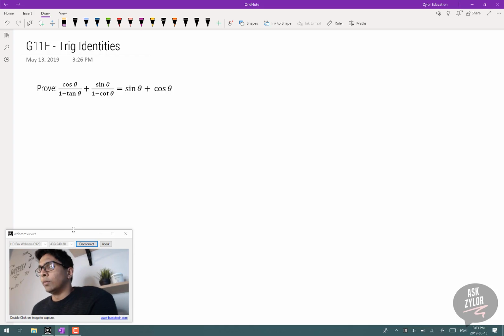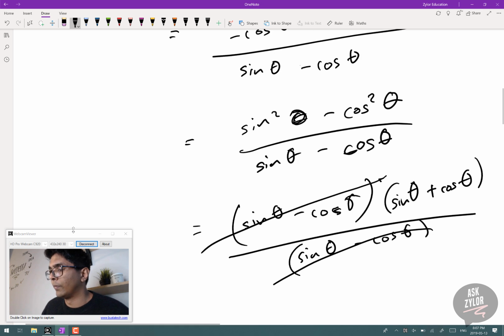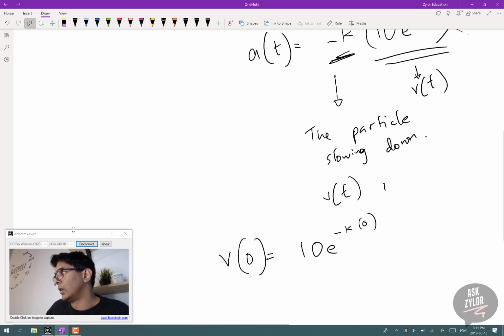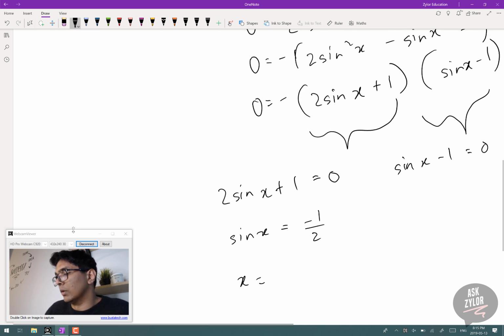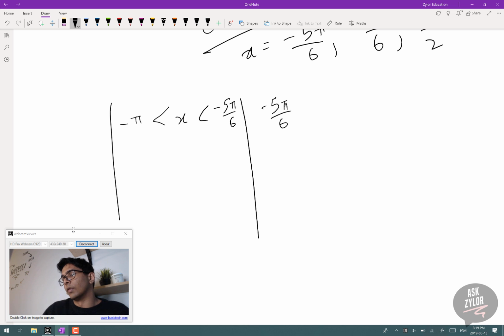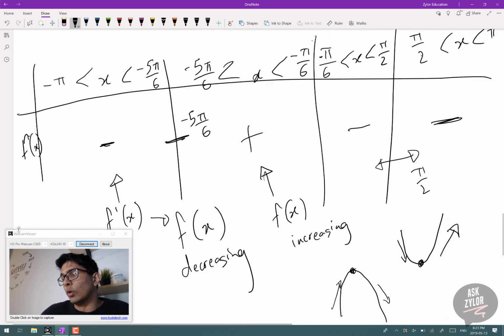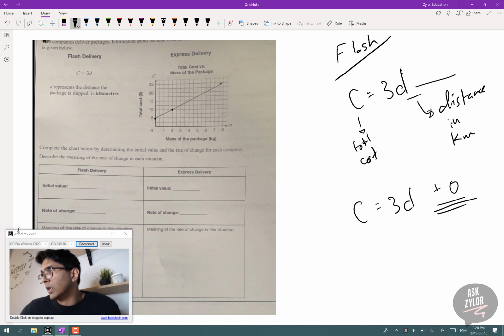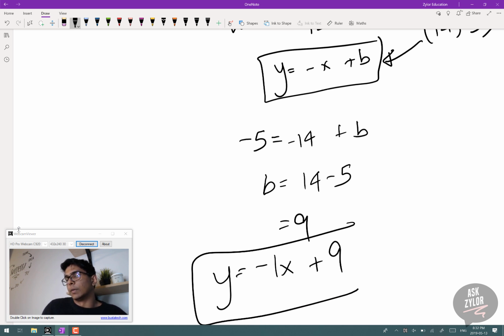[May 13] Ask Zylor Live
00:00:07 Question 1 - G11F, Trig identity
00:05:04 Question 2 - G12CV, Exponential derivatives
00:06:17 Question 3 - G09M, Plotting using intercepts
00:08:42 Question 4 - G12CV, Curve Sketching
00:20:41 Question 5 - G11F, Angles greater than 90 degrees
00:22:42 Question 6 - G09M, Equations of lines
00:25:46 Question 6 - G09M, Equations of lines